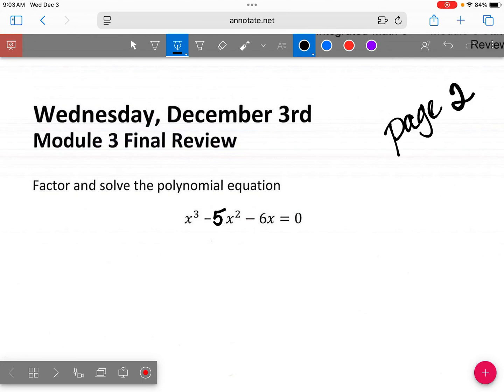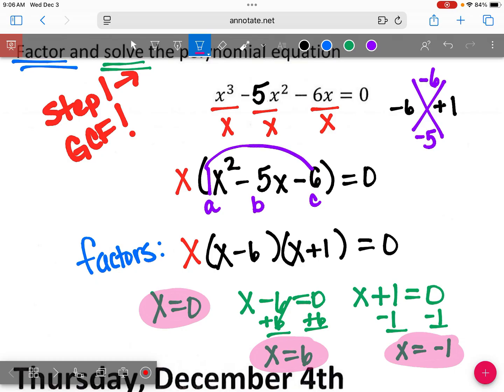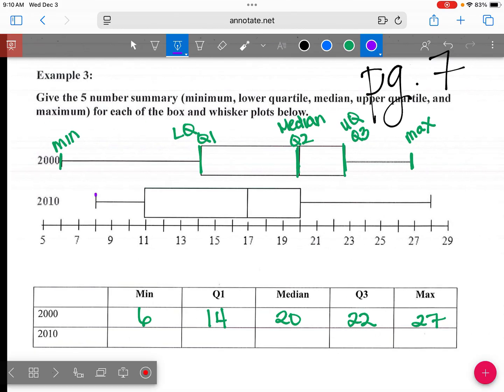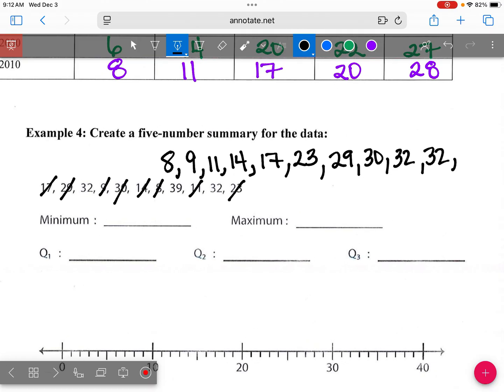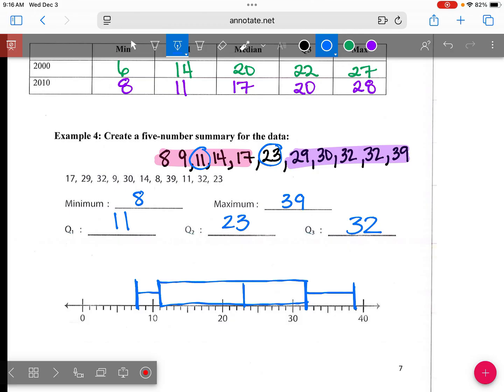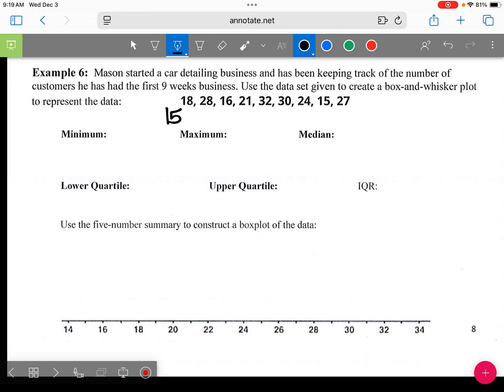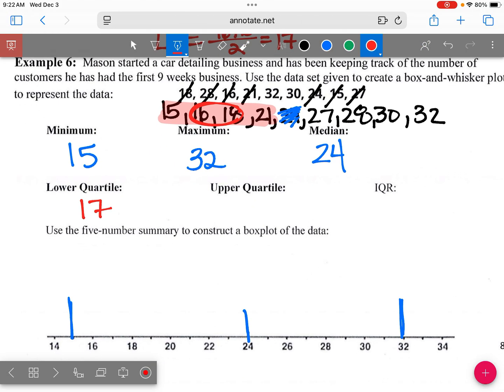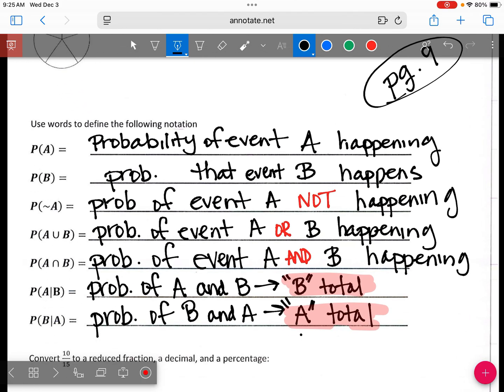12/3 IM3 Box Plots